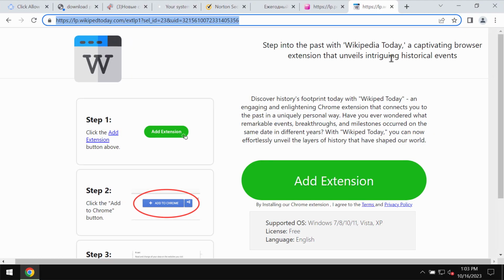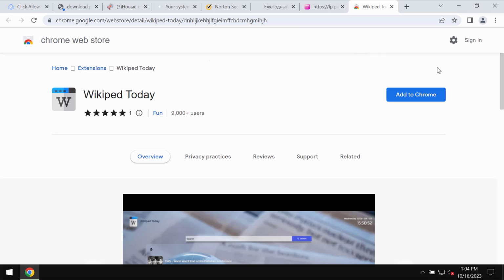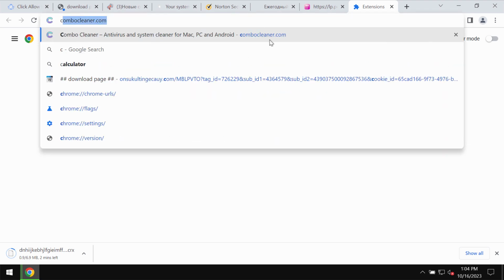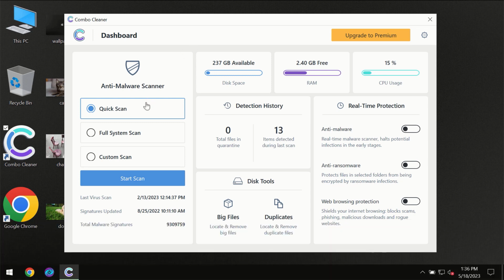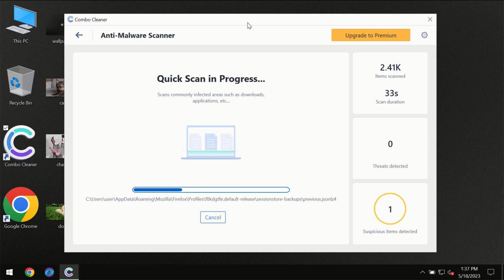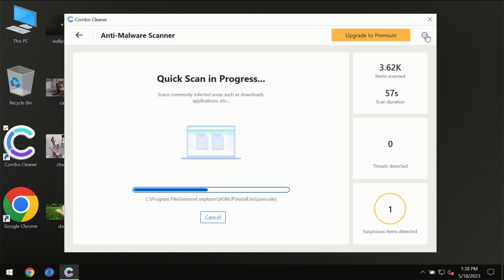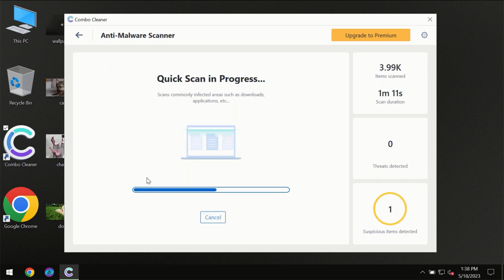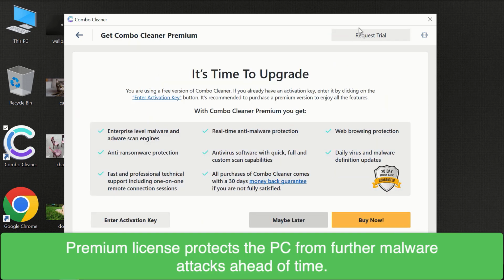Wikipedtoday.com malicious pop-up removal solution.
Wikipedtoday.com is a malicious pop-up that displays many fake alerts that try to make you download and install an unwanted browser extension called Wikiped Today. This extension, in fact, operates as a browser hijacker. It actually changes the default search engine and other settings without the user's approval. Don't ever tolerate these pop-ups. They are totally fake and deceptive. Get rid of them all with the help of Combo Cleaner Antivirus via the official or, optionally, follow the manual recommendations provided in the video tutorial to get your computer fixed.